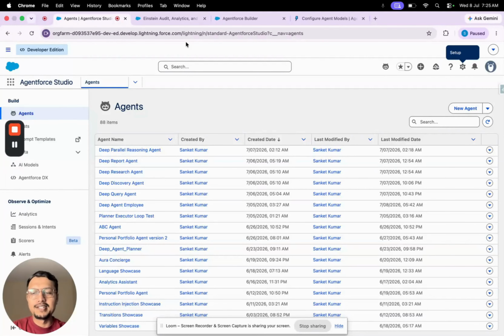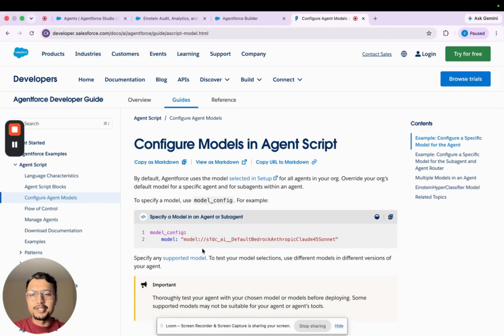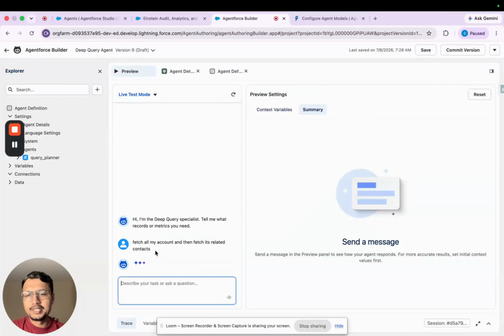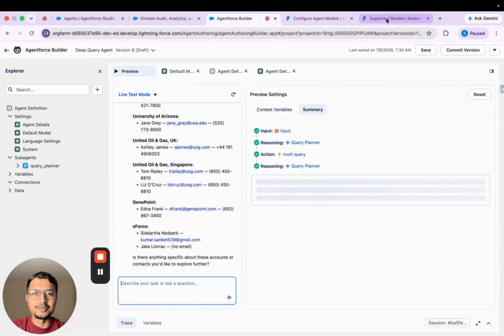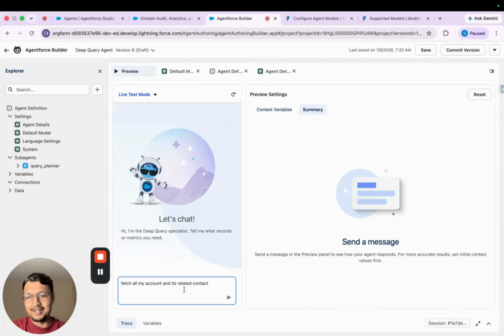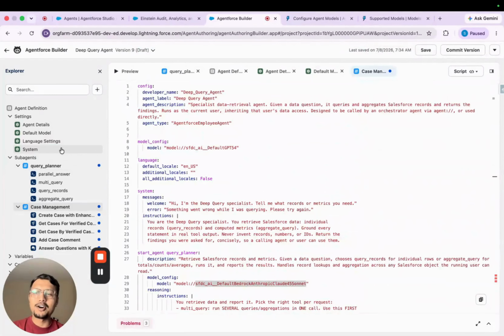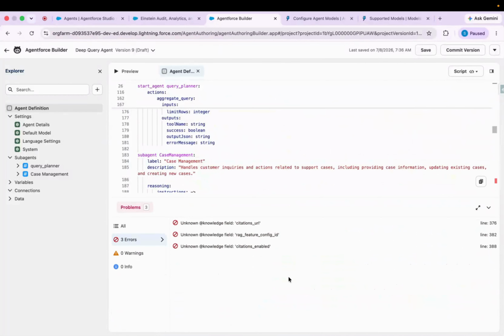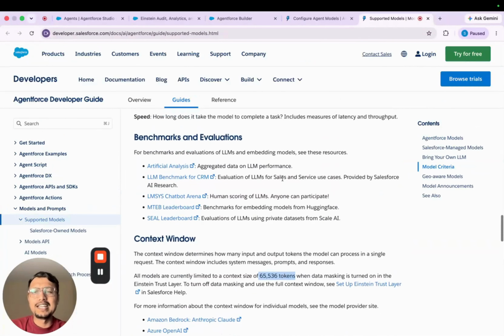Configure LLM Models for Agents & Subagents | covering agent and subagent level model configuration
Learn how to configure and override LLM models in Salesforce AgentScript at both the Agent and Subagent levels. This tutorial demonstrates how an agent inherits the org's default model, how to override it using supported model API names (such as Claude 4.5 Haiku), and how different models impact response quality and latency. You'll also see how subagents can run on different LLMs than their parent agent, enabling powerful multi-model AI architectures. Finally, we cover performance comparisons, Einstein Trace observations, and the current 65K token context limit caused by data masking.